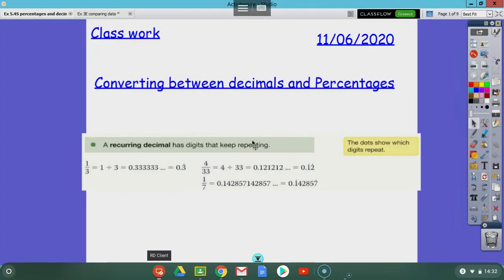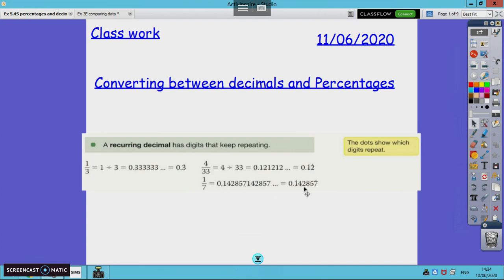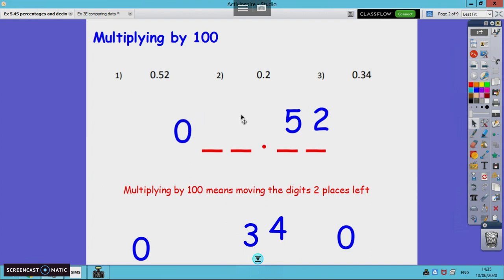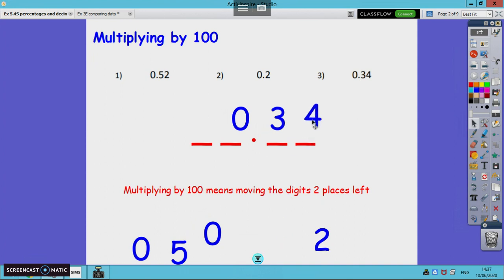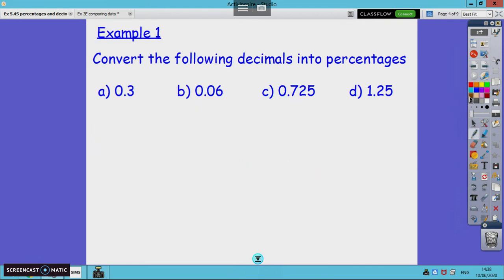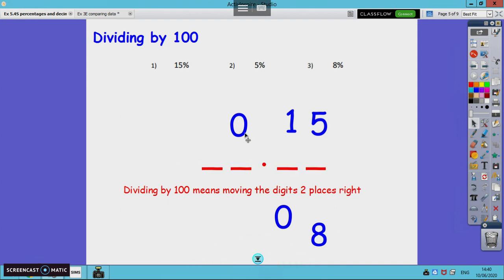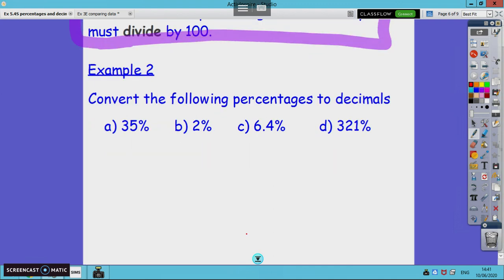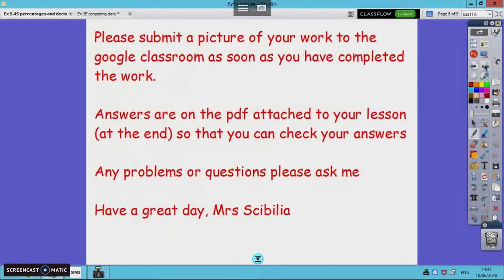Ex 5.4S % and decs 11/6